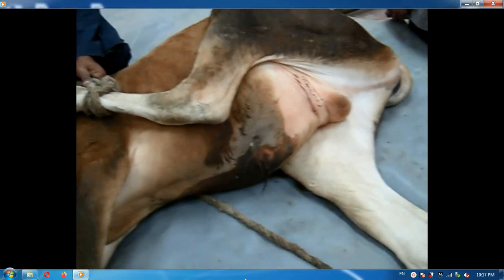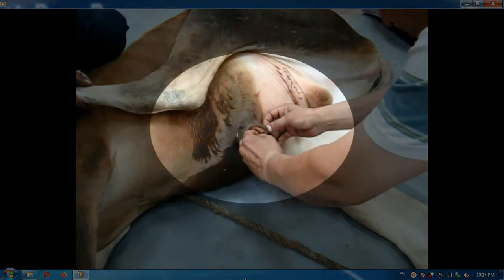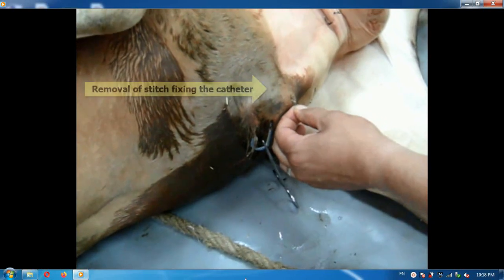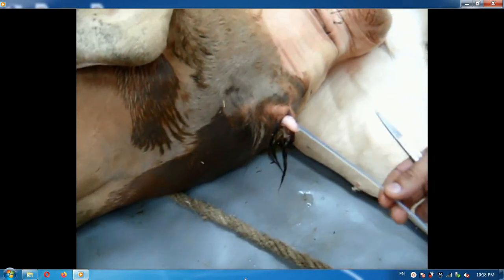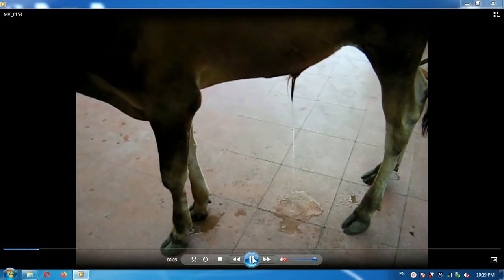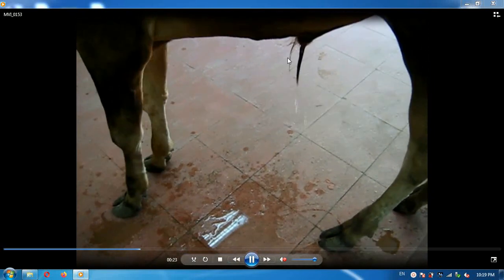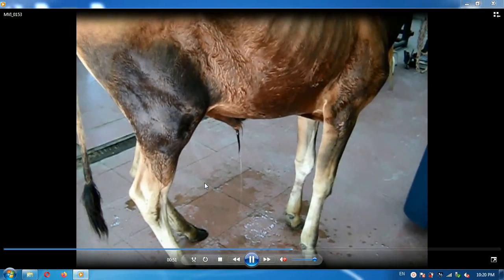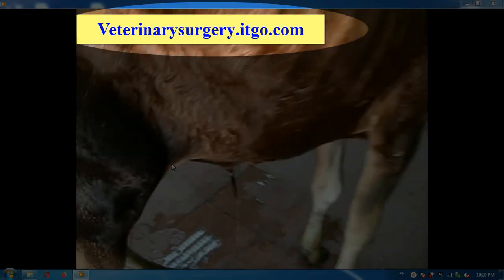Urine retention in calf (urethrolithiasis- dorsal urethrotomy), after surgery